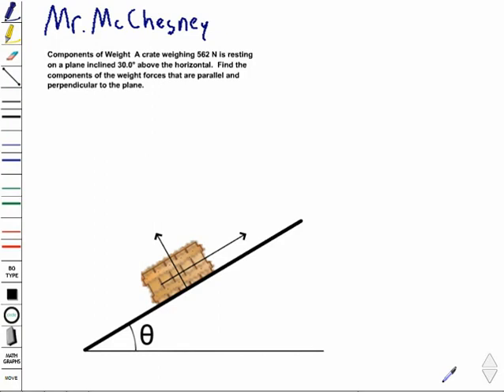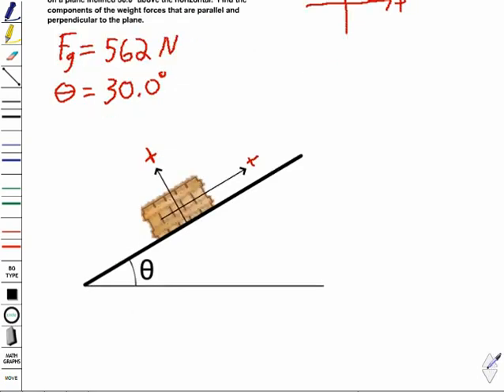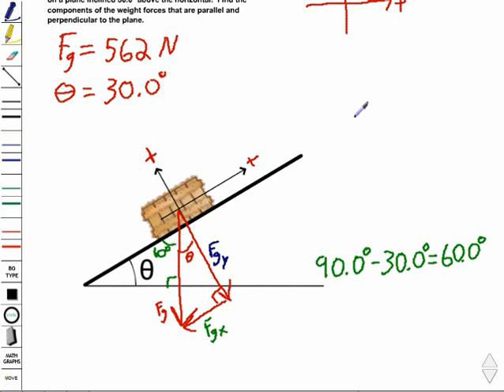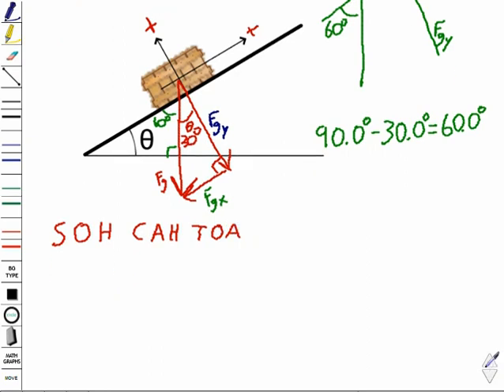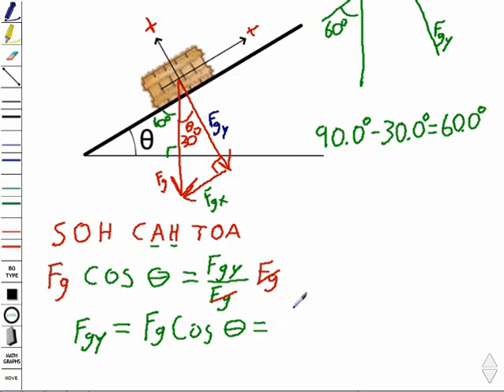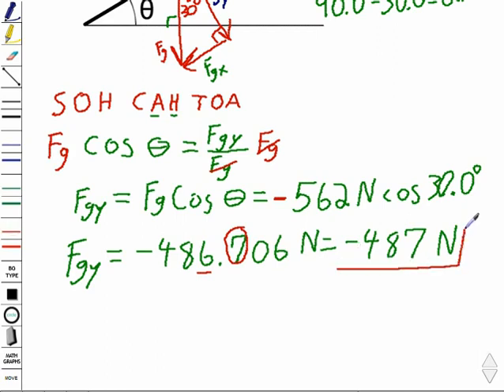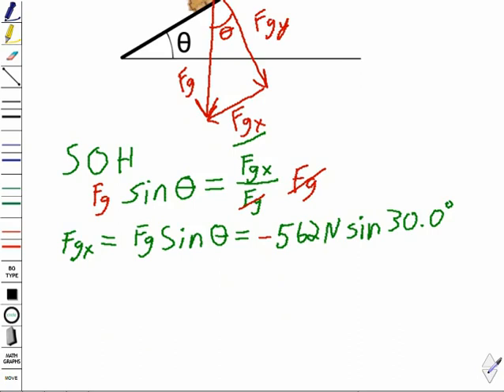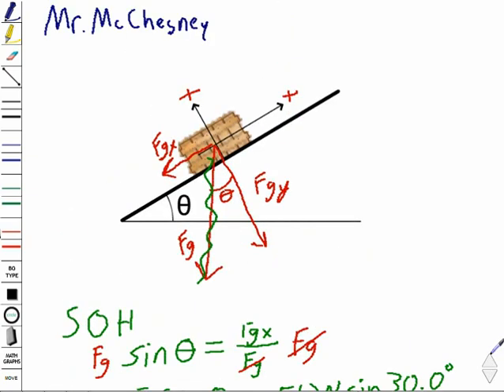Motion Along an Inclined Plane